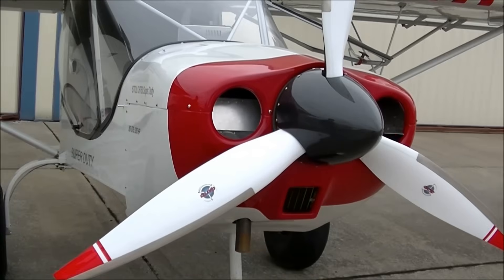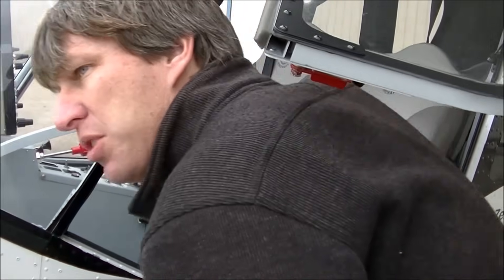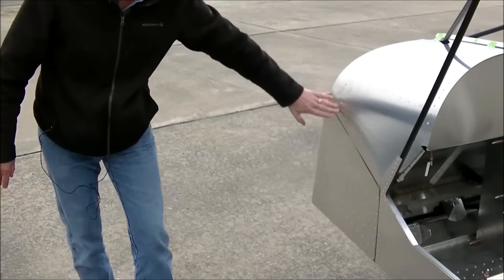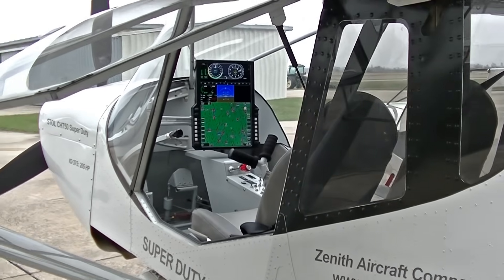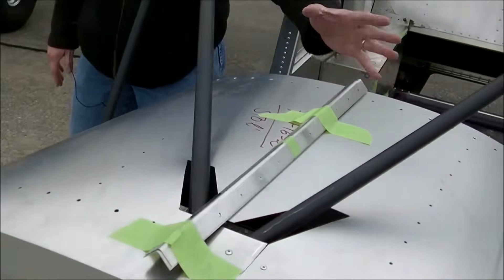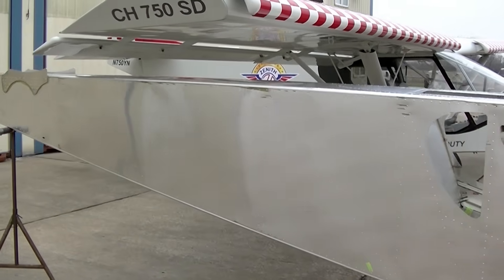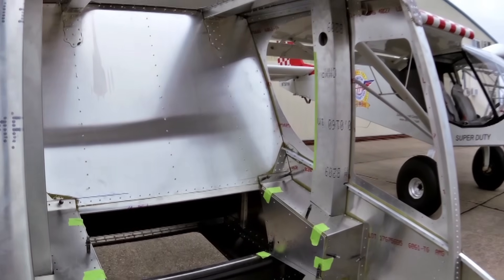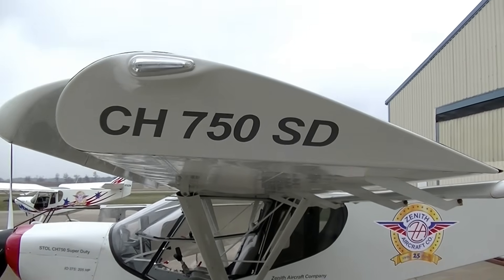Zenith STOL CH 750 Super Duty "Quick Build Kit"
Here's a quick look at the Zenith STOL CH 750 Super Duty "Quick Build Kit" (QBK) fuselage section and some of the new kit's features.  The QBK for the Super Duty is now shipping to customers!

The STOL CH 750 Super Duty is the latest model in the Zenith high-wing lineup. The resemblance between the STOL CH 750 Super Duty (SD) and the original STOL CH 750 light-sport aircraft is obvious, but the Super Duty offers increased useful load, the addition of a jump seat in the big rear cabin area, and more powerful engine choices for maximum short take-off and landing (STOL) capability. The design features fixed wing leading-edge slats, full-length flaperons (for excellent control at slow flight), big tires for off-airport operations, and effective rudder and elevator to allow for slow flight operations. The roomy cabin provides easy access from both sides and amazing visibility from the wrap-around windows and bubble doors.